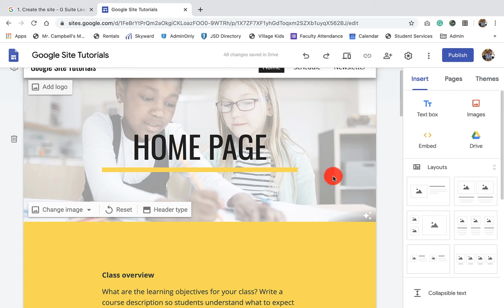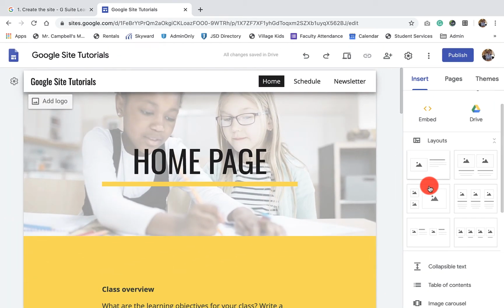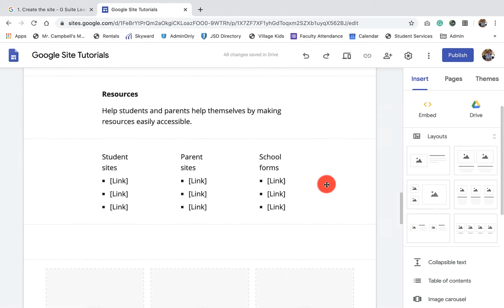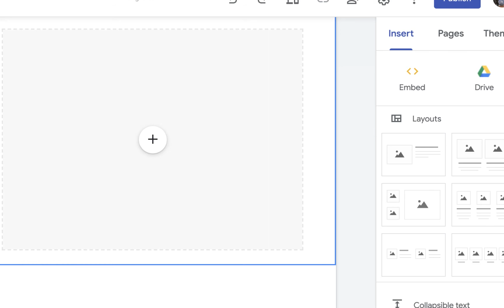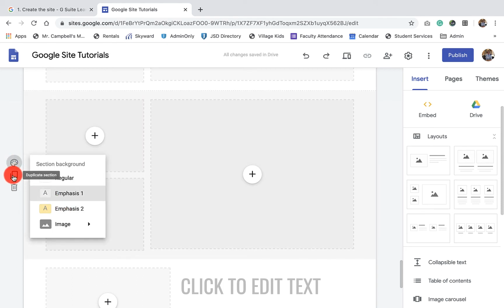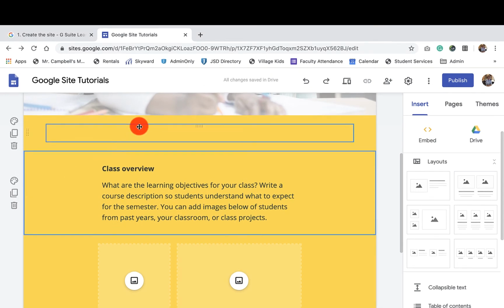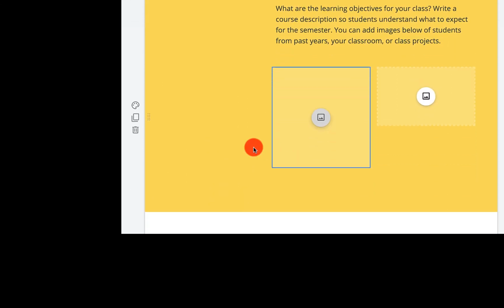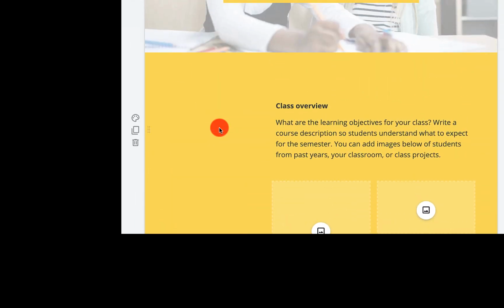Google Sites Step by Step Tutorial: Select Your Layout (1.3)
This is the third tutorial in a series covering Google Sites. This tutorial shows you how to name your Select your Google Site layout.

You can see the rest of the tutorials in this Google Doc